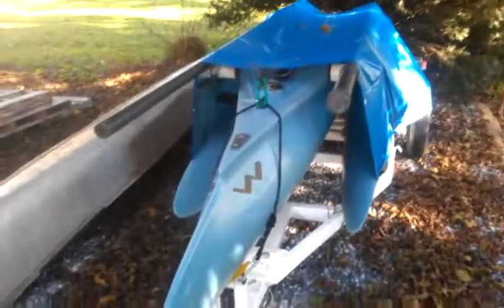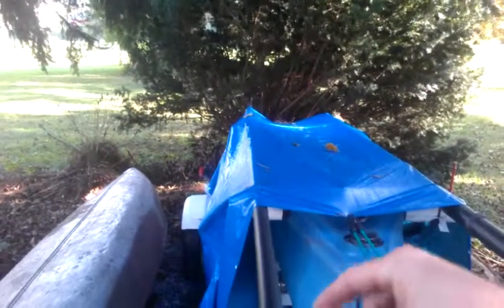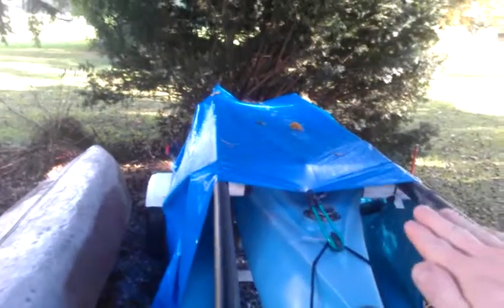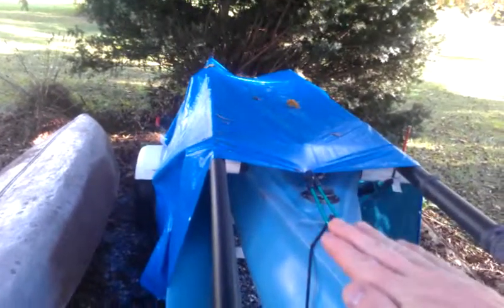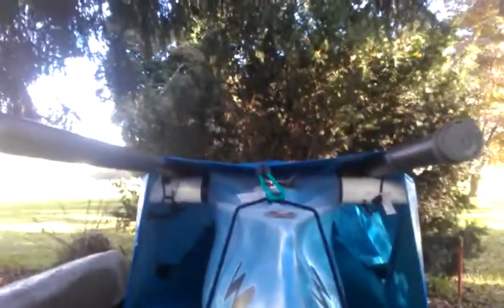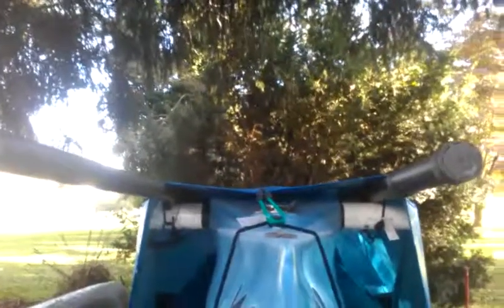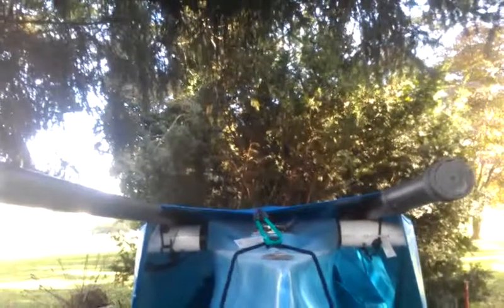Boat walk around 2013